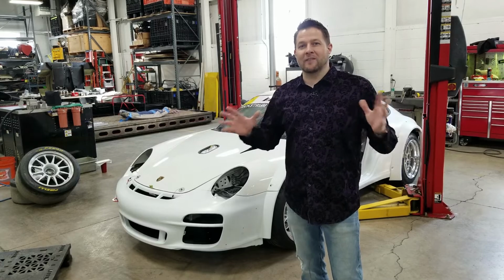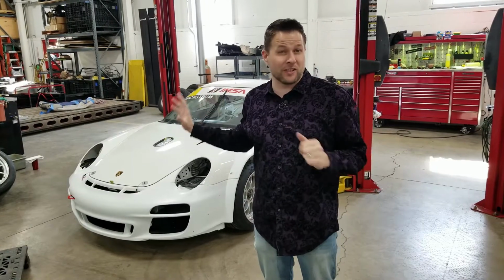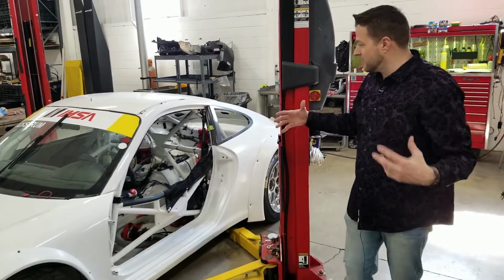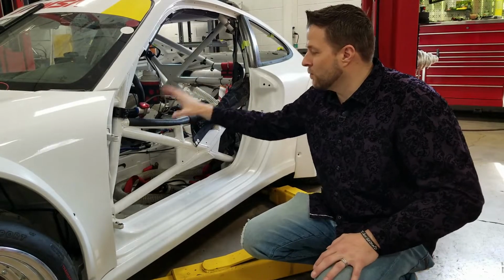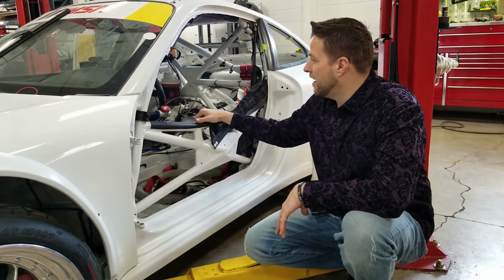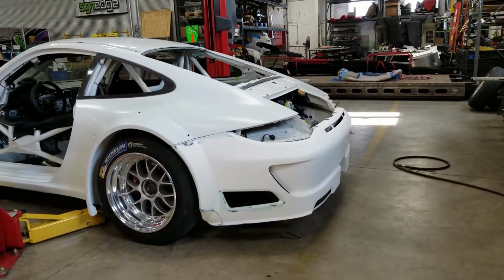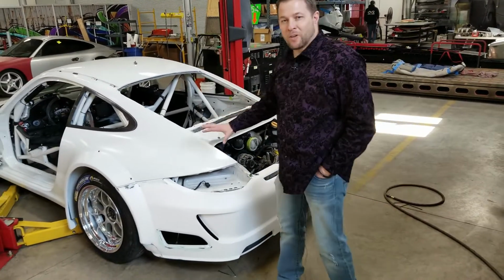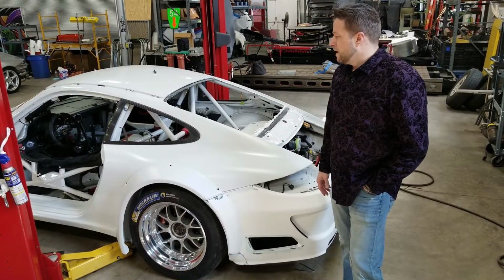FastestPastor Pikes Peak Porsche Build Update at Kelly Moss Road and Race!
FastestPastor takes us to Kelly Moss Road and Race to Update us on the build progress on the Pikes Peak Race to the Clouds Porsche!  The car is getting closer and Pastor Don is super excited!